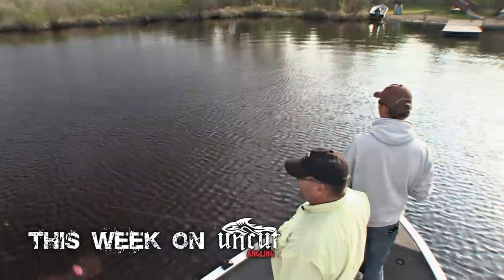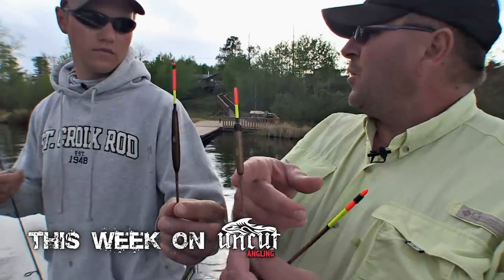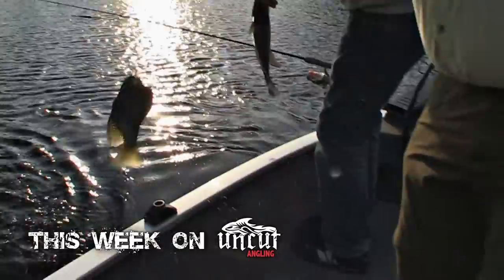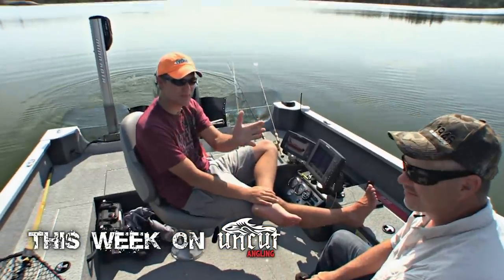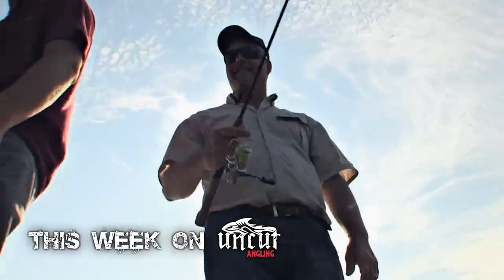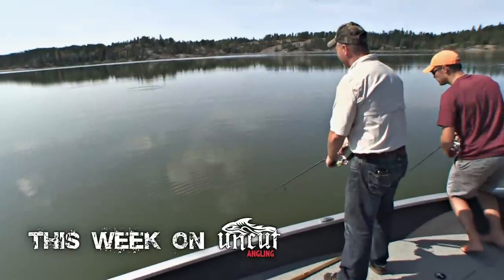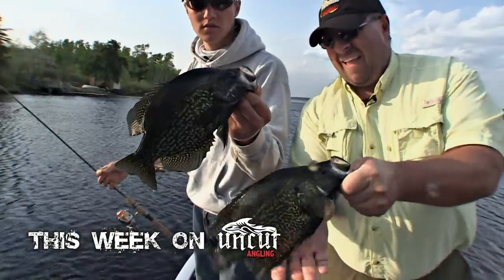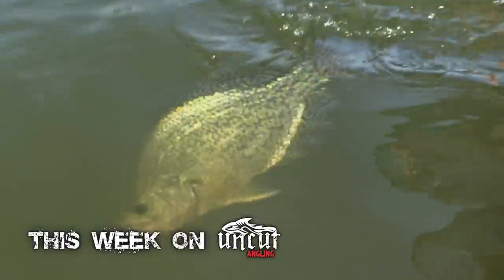Trailer - "Spring Fling Float Crappies & Summer Cast Cranking Crappies" (TV Show 9) - Uncut Angling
A whistling peek at this week's show that highlights spring and summer Black Crappie fishing techniques with two of the foremost trophy Crappie hunters in the midwest - Tom van Leeuwen & Mike Schamber. Airing on Wild TV April 1, 2013 and uploaded to YouTube thereafter on April 8.